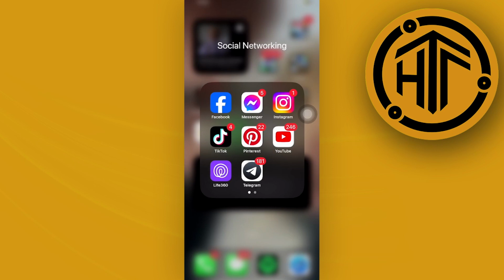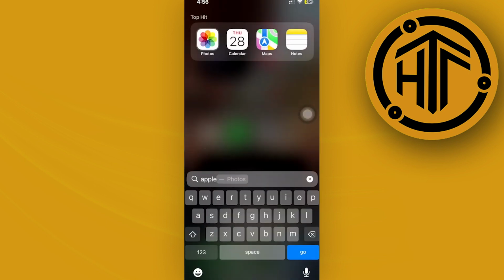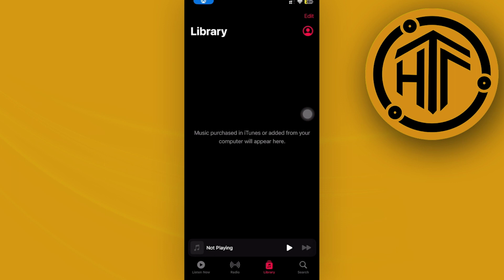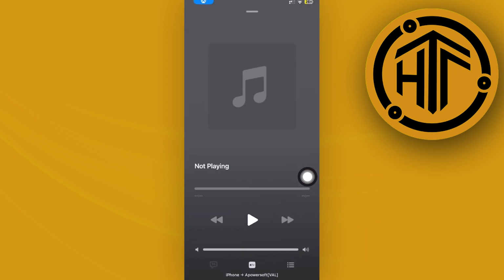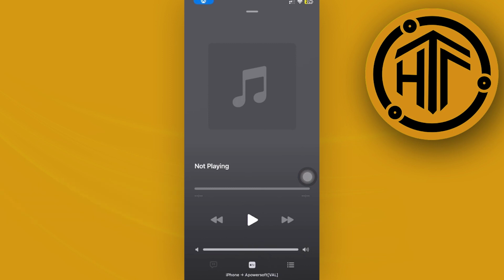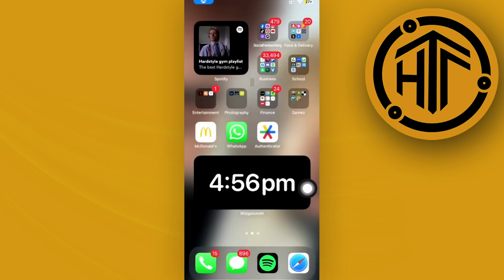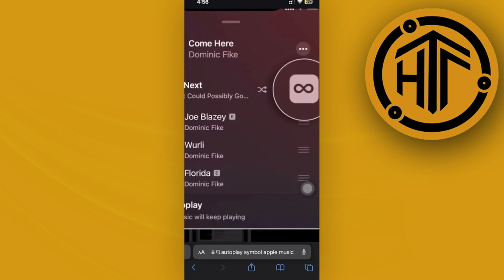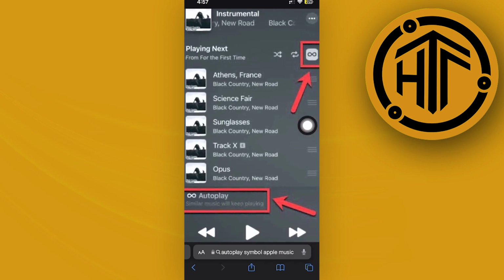How To Disable Autoplay On Apple Music (New Method)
In this video, you will learn how to turn off autoplay on apple music quickly and easily. Watch the video till the end to find out how to disable apple music autoplay option.

Did you learn how to disable autoplaying of apple music?

Do you want to see another video from us about how to disable apple music autoplay?

I hope you enjoyed this tutorial on How To Disable Autoplay On Apple Music (New Method)? 👀❓